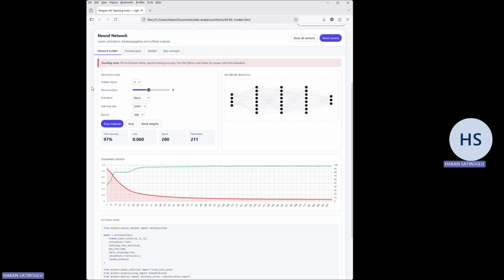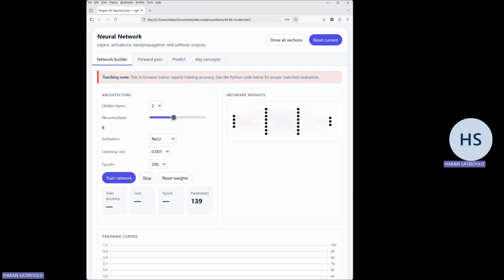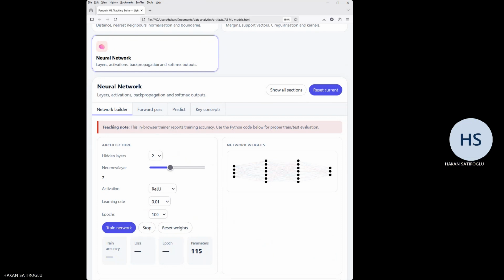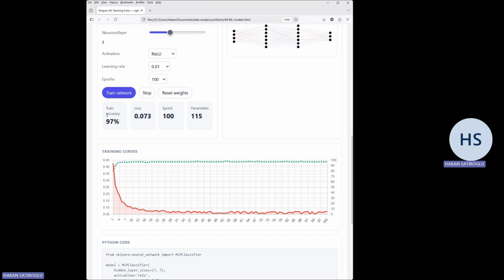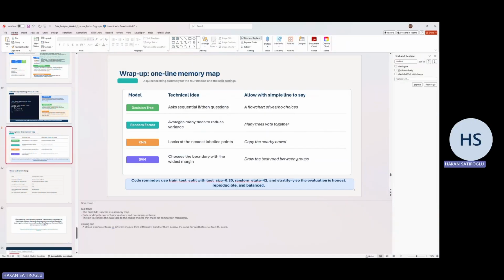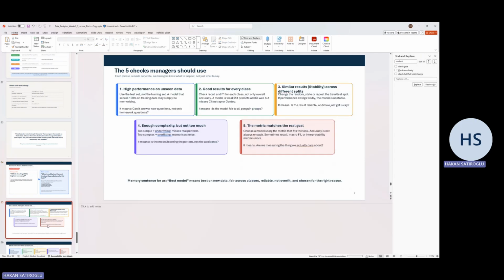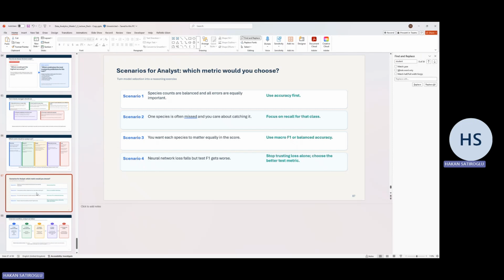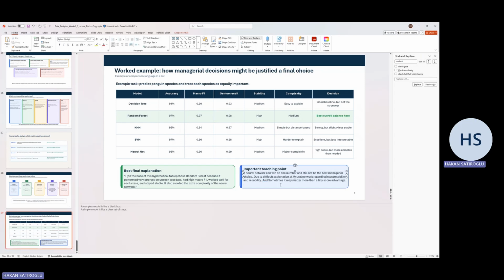Data Analytics Week 4 Machine Learning Neural Network & Wrapping Up all ML